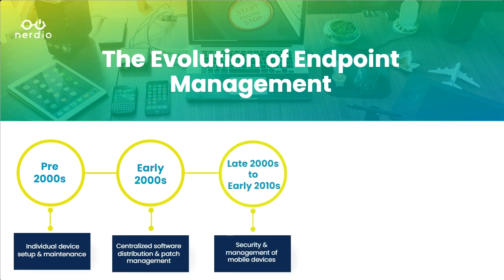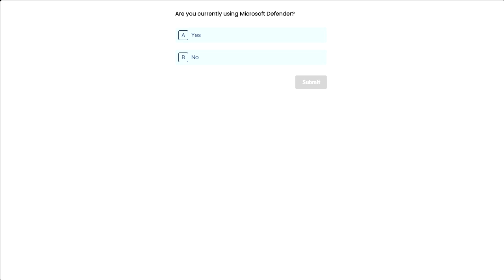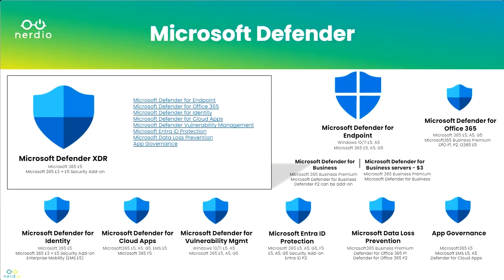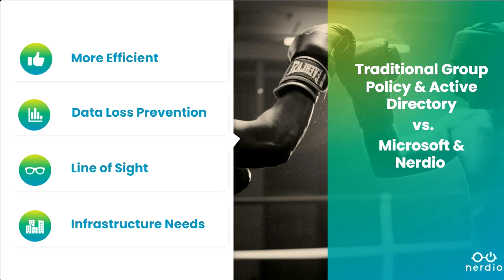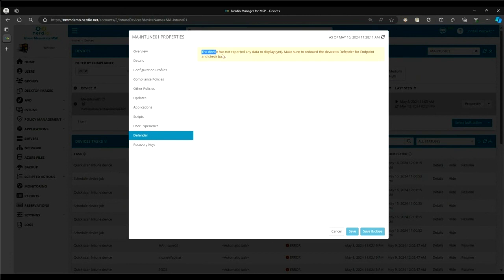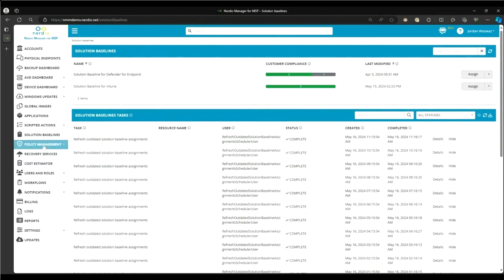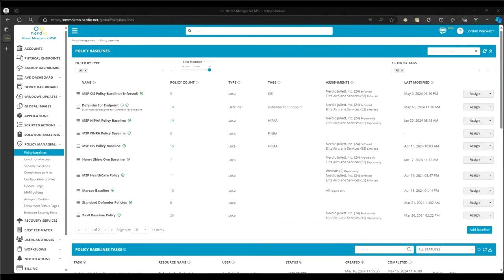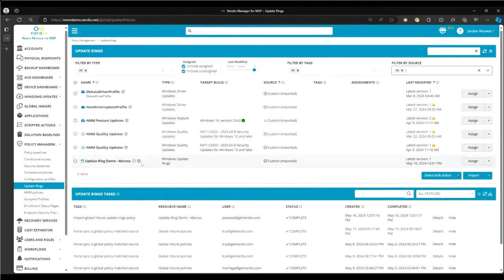Webinar: Managing Endpoints With Microsoft and Nerdio vs. Traditional MSP tools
Explore the dynamic shift from traditional MSP tools to the integrated solutions of Microsoft and Nerdio for endpoint management. This webinar recording highlights how these modern approaches streamline operations and provide scalability advantages.

You'll learn:

- Best practices for harnessing the full potential of Microsoft and Nerdio’s unified solutions
- In-depth comparisons of traditional MSP tools against the advanced capabilities brought forth by the collaborative power of Microsoft and Nerdio
- Actionable insights to level up your MSP operations, such as spotting opportunities for cost reduction and service delivery improvement